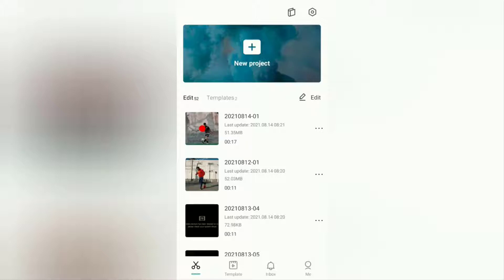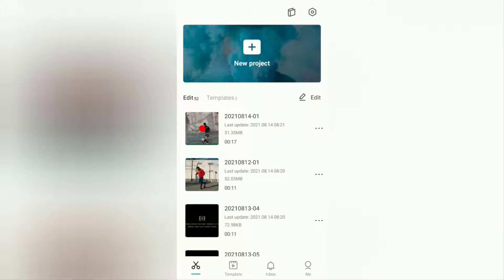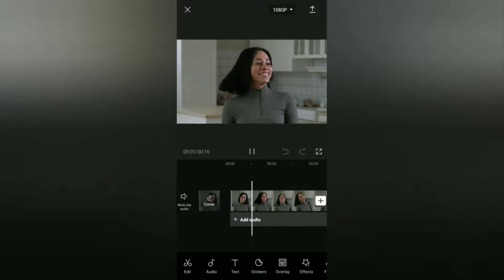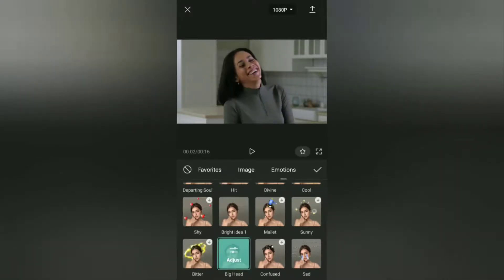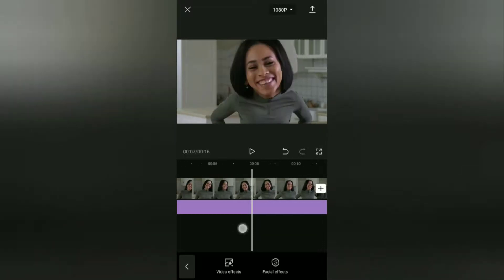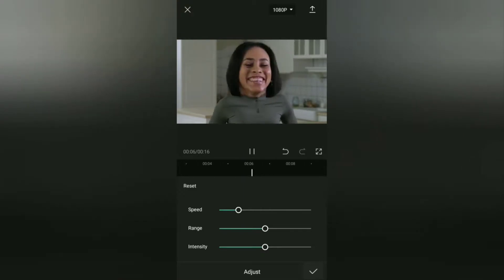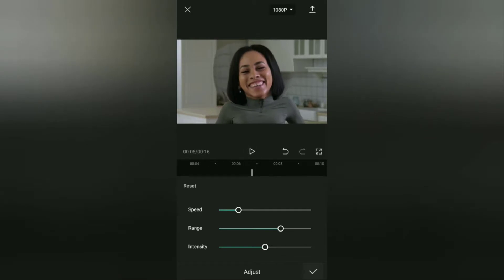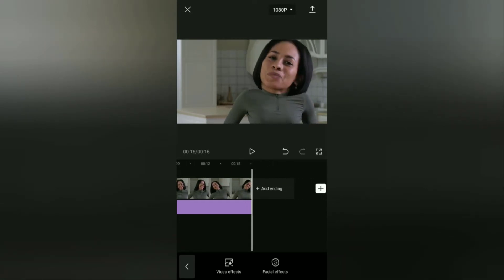How to Edit Big Head Small Body on Video in CapCut Application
How to make big head effect in CapCut. Do you want to edit big head small body on videos or photos like the filters on TikTok? You can do it very easily and simply on your Android smartphone using a video editor application called CapCut or previously named ViaMaker.

To get the big head effect in CapCut, you must install or update the CapCut application on your Android smartphone to the latest version. The big head effect is the newest CapCut feature, so you won't be able to find it if you're still using the old CapCut app.

How to edit big head small body in CapCut is very easy. First, import your video into the CapCut editing project, open the Effects menu, select the facial effects option, then you can find and select the big head filter in the emotions category. You can also adjust your big head effects such as editing the speed, range, and intensity.